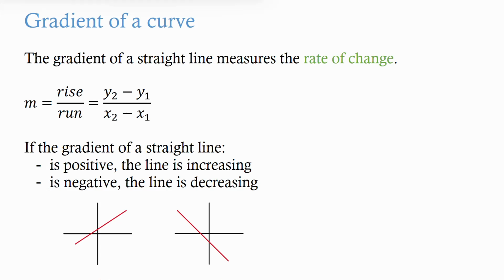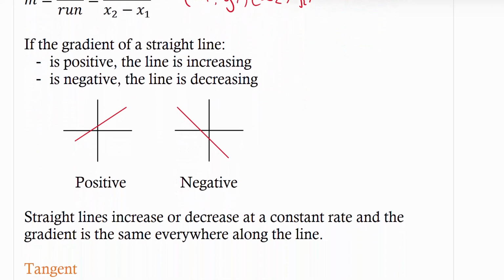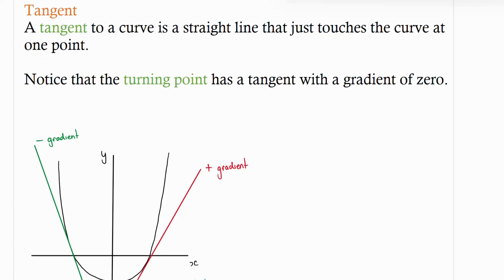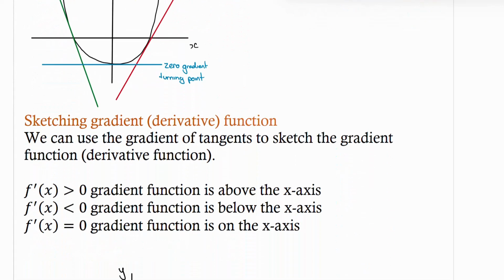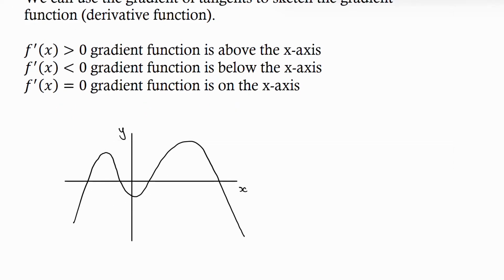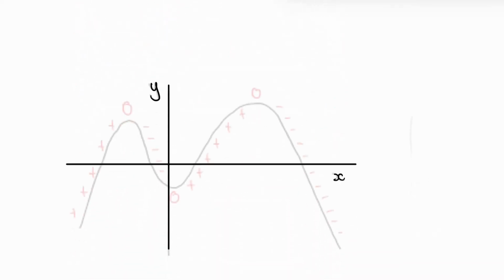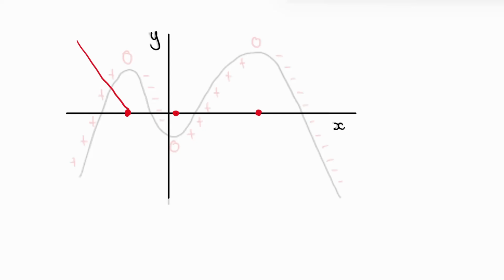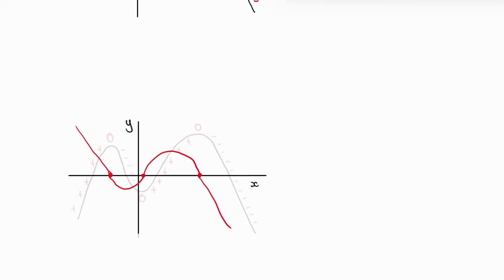Gradient of a curve with Worked Example